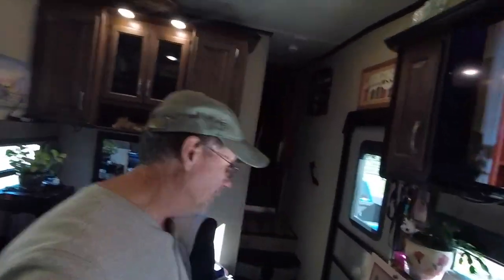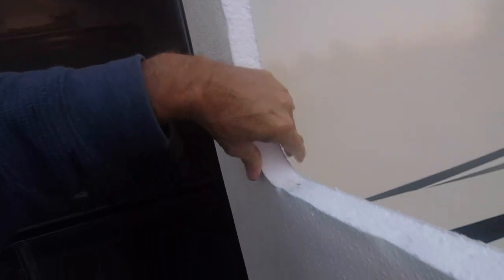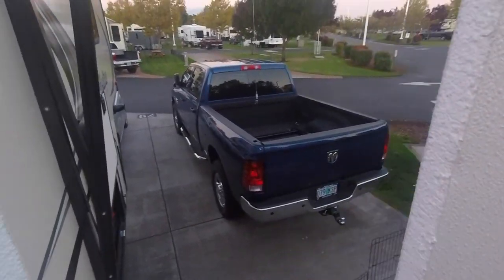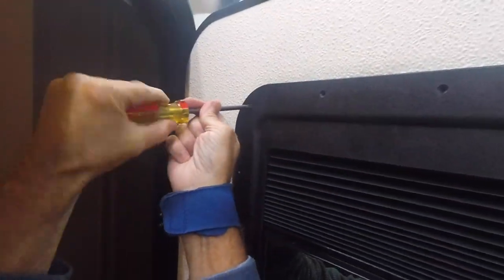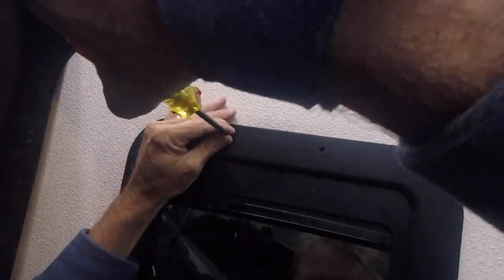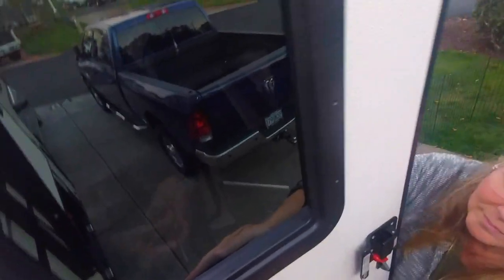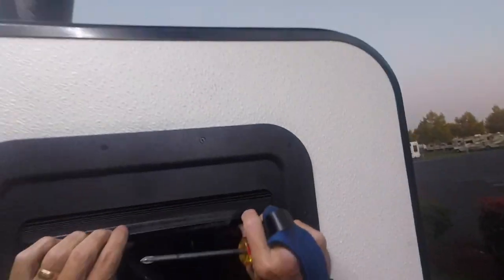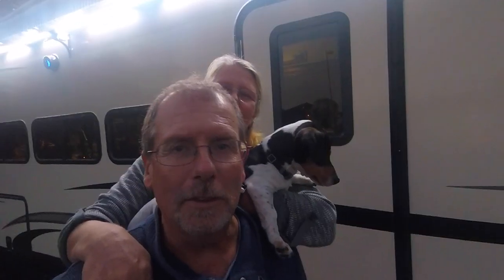RV BUNKHOUSE DOOR WINDOW: Installing a CLEAR THIN SHADE WINDOW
LET THE SUN SHINE IN:
Hi and welcome. In this episode Karen and I install a clear window in the door to our fifth wheel RV travel trailer. And Yeah! we can finally see out our RV door window .

Our RV originally came with a frosted window that you could not see out of. We came across the Slim Shade RV window on Amazon (link is below) and liked it but the reviews mostly said it was hard to install so we had some reservations about ordering it and installing it.

Our main concern was that all the reviews and Youtube videos showed the original window with screws holding it in place and ours didn't have screws. It had clips.

After some research I found a review where someone mentioned there window had clips and you could buy a special tool at tan RV dealer or just use a butterknife. Which if you know me, most of my tools consist of a variety of butterknives ... so it was right up my alley.

As with most DIY projects on our fifth wheel, it would be trial and error and learn as we go.

So we took the plunge and hoped for the best. We were mostly concerned that we would get the old window out but not be able to get the new one in or that it wouldn't fit.

I like reading product reviews but people tend to have a wide variety of experiences with a product, mostly depending on their backgrounds, so I've learned to take reviews with a grain of salt.

Here's the Amazon link for the Slim Shade RV Window

Here's a little about us and our channel.

ABOUT THIS CHANNEL:
Our channel is evolving as our lives are evolving.

This channel started out while we lived in Hawaii  and I (Randy) was competing in Ironman triathlons. That's why the first few videos are about running and Ironman competition.

Since we have moved back to the mainland I became interested in sketching and RVing (we live full-time in an fifth wheel trailer) so I switched it up to producing sketching videos, sketchbook tours, reviews, and how to sketch videos as well as life in an RV with a deaf and disabled daughter in a wheelchair (an amputee), twin 5-year-olds and a 6-year-old grandsons. And we now have a Jack Russel Terrier pup, Max.

Our lives can be very busy, very hectic and very squished at times.

Please join us as we adjust to a tiny living space and begin our next adventure down the road of life. Thank you so much.

where I talk all things sketching, triathlon and RV living and life in general.

HELP SUPPORT OUR CHANNEL FOR FREE: I am part of the Amazon Affiliate program which means if you click on one of the links and purchase anything I get a small commission paid by amazon and costs you nothing more.

Here's some Amazon links to some of our gear:

GoPro Hero 2

GoPro Sessions 5
Here's some Amazon links to some of my sketching supplies:
Platinum Desk Fountain Pen

Platinum carbon ink bottle ink black 60cc

Stillman & Birn Beta Series A5 sketchbook

M. Graham watercolor tubes

Da Vinci Kolinsky red sable travel brushes No. 10, 6 & 4 round
(This is a great deal for real red sable. Three brush set)

Sakura Pigma Micron pens

Lamy Safari fountain pen extra fine nib

Pentel Aquash water brush

My palette: Prima Marketing Watercolor Confections: The Classics (I took out the Prima paints and replaced them with half pans of M. Grahams tube paints)